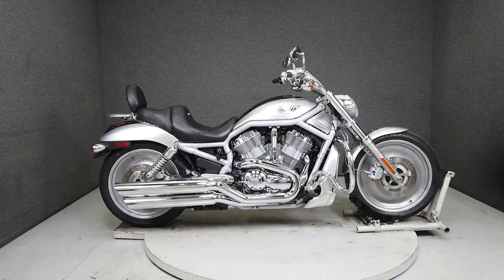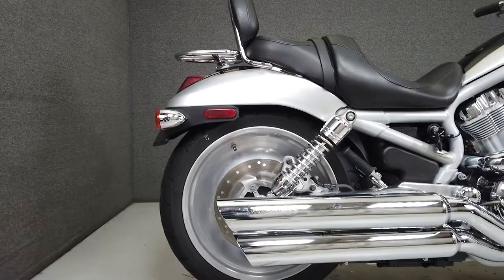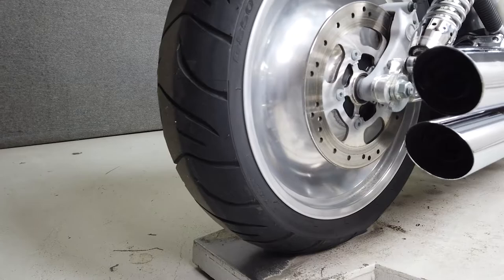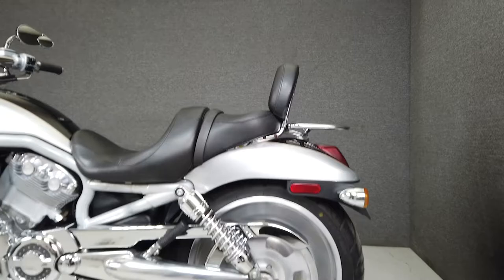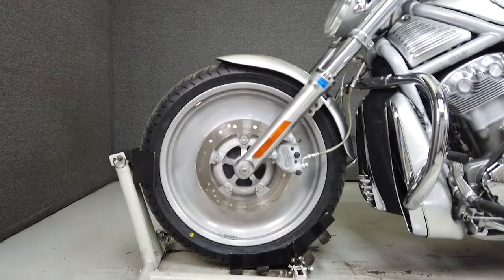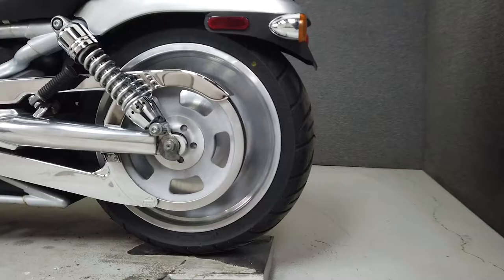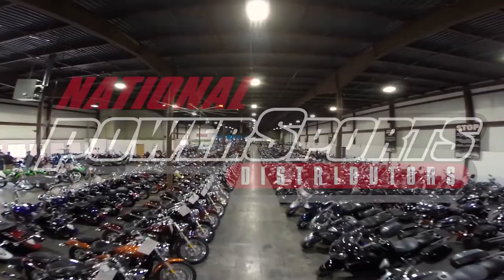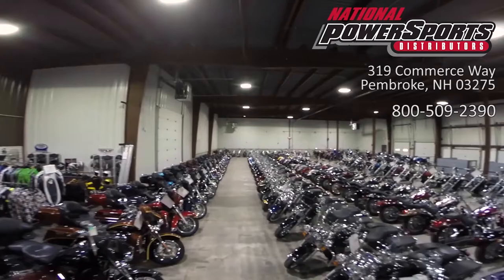2003 HARLEY DAVIDSON VRSCA VROD 100TH ANNIVERSARY - National Powersports Distributors